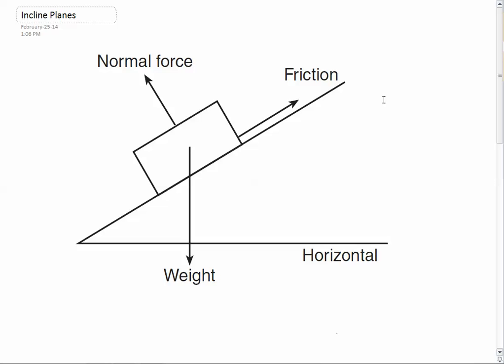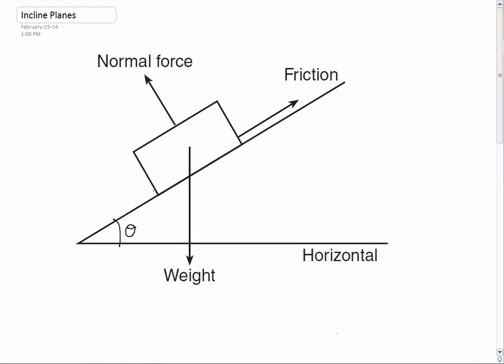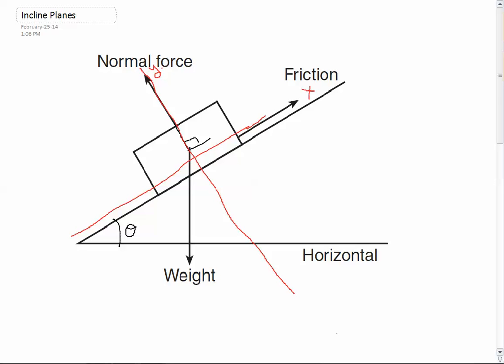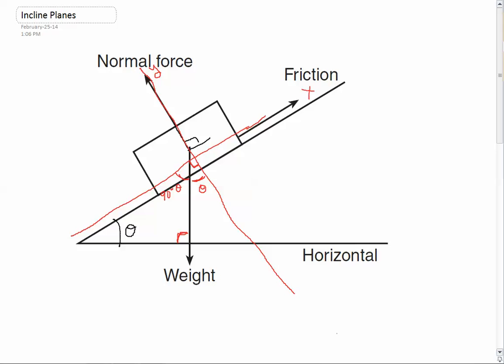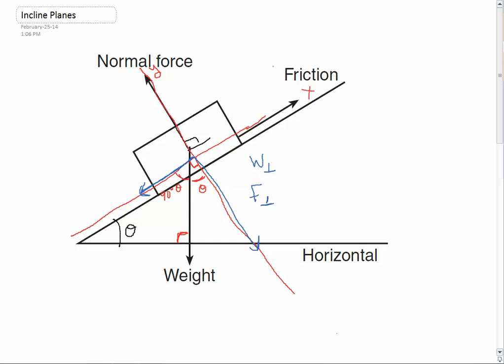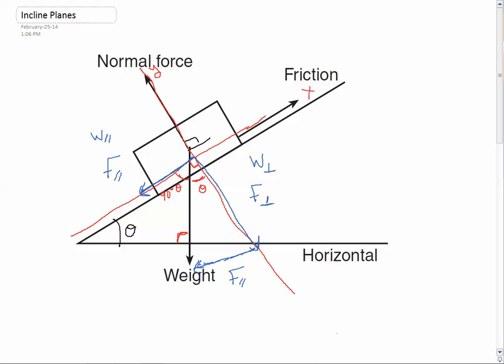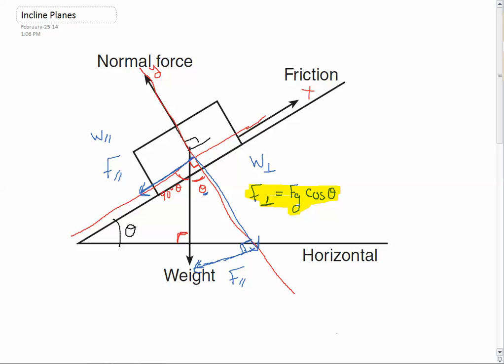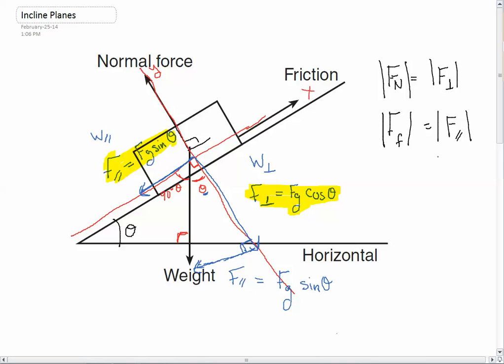P20 2DVectors InclinePlane Intro W14